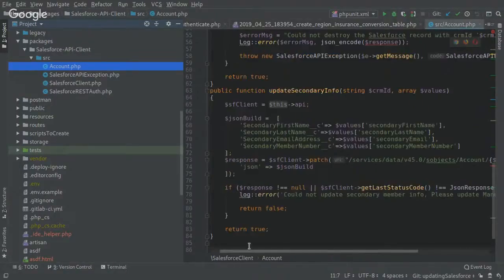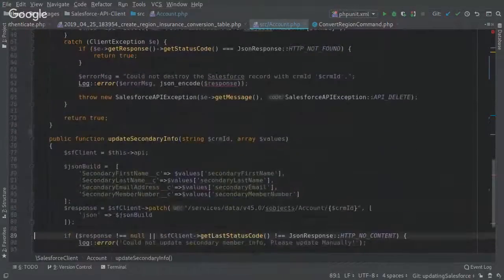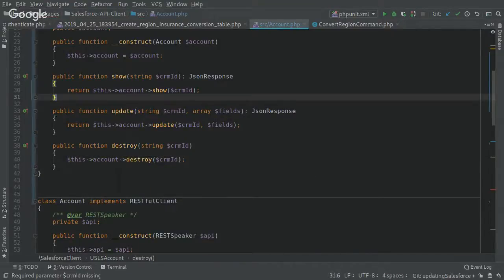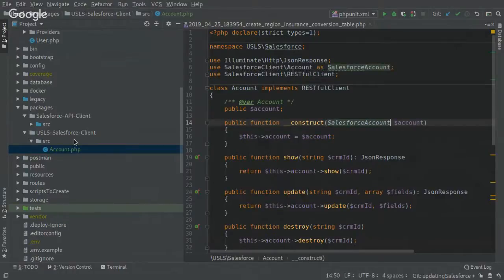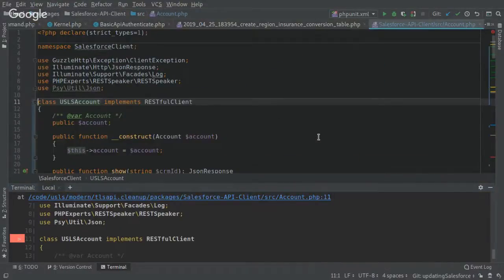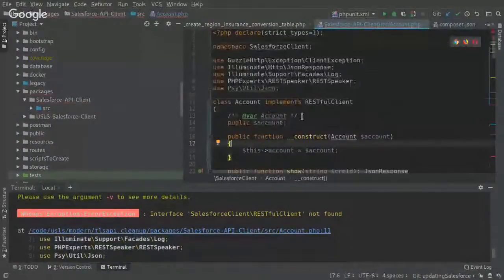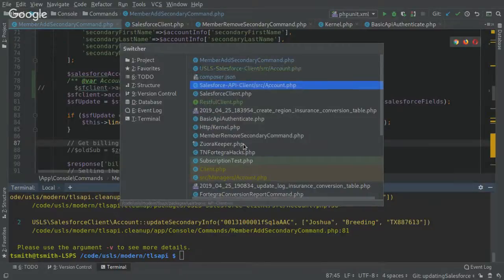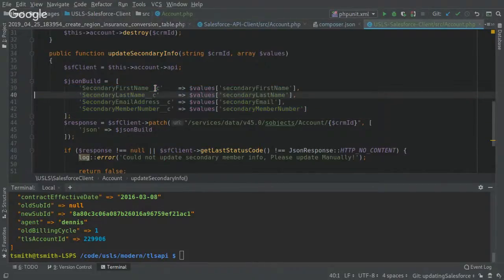What are Decorator Patterns? v2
How to use D%ecorator patterns in PHP?